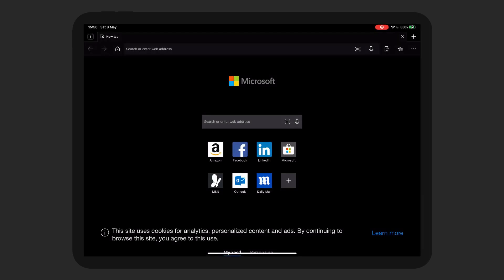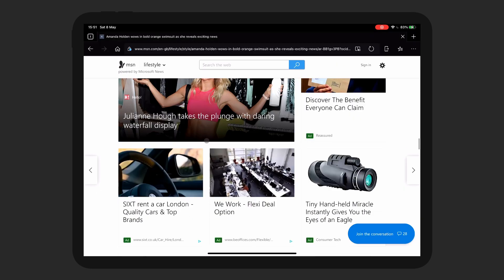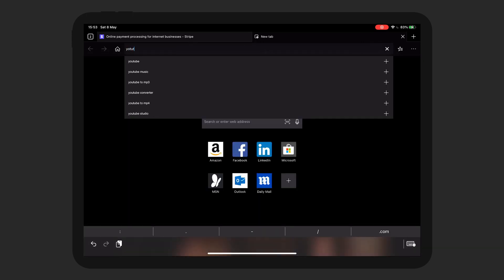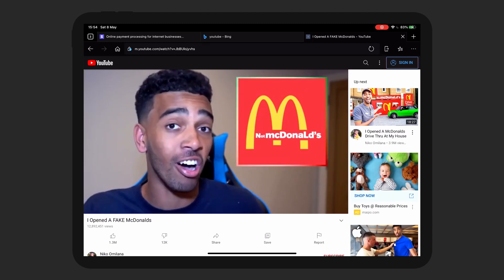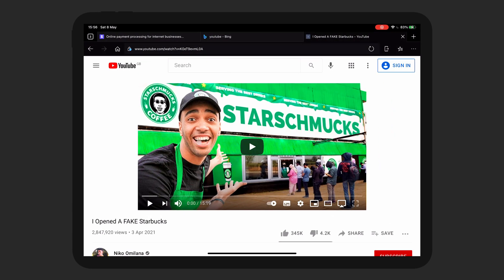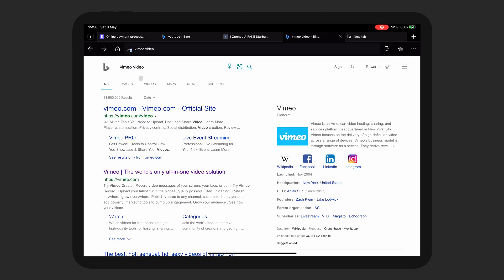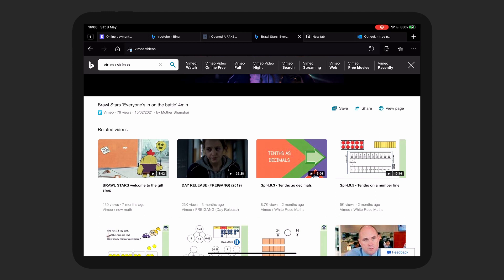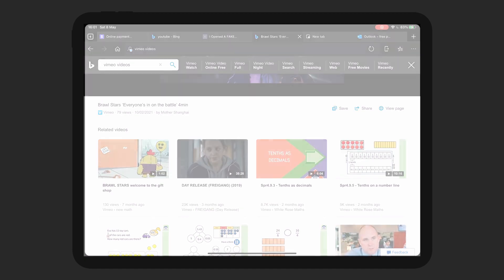Best Browser for the iPad Pro EP 5: Edge for the iPad Pro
In this video I test out the Edge browser for the iPad pro. I want to help people who want to make the iPad pro their main computer. So in this video we will see if the Edge browser is useable on the iPad pro.

📷 YOUTUBE SETUP

 EDITING
- M1 MacBook Air
- 32” 4K LG monitor Ergo

✉️ LET’S CONNECT